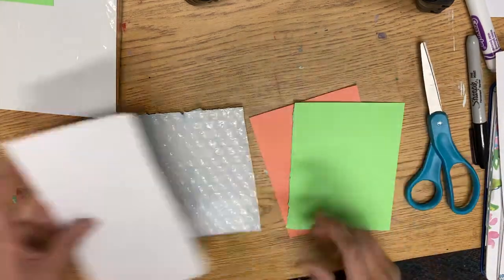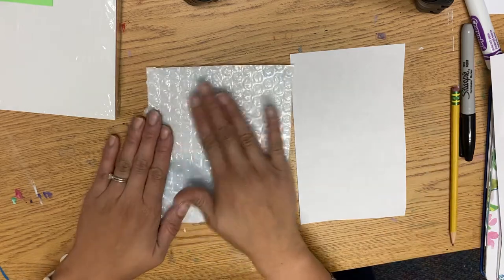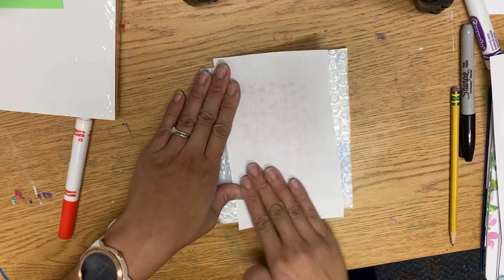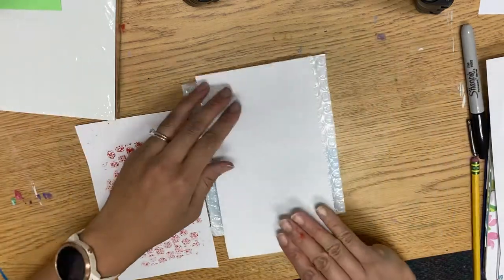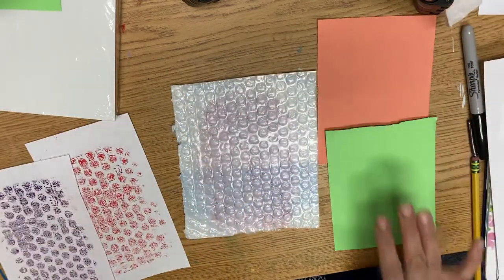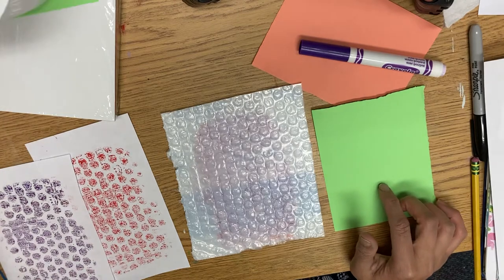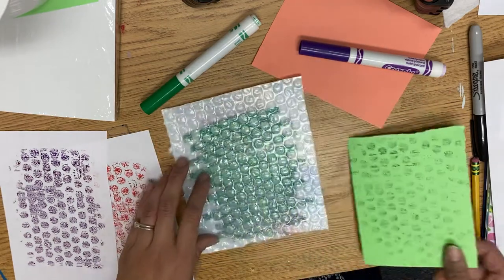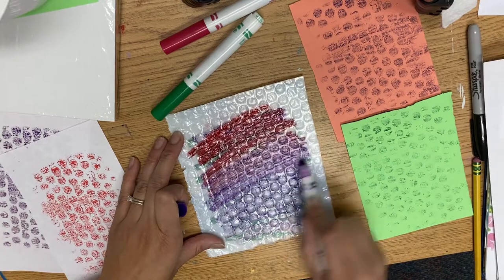2nd Bubble Mono Prints- In Class